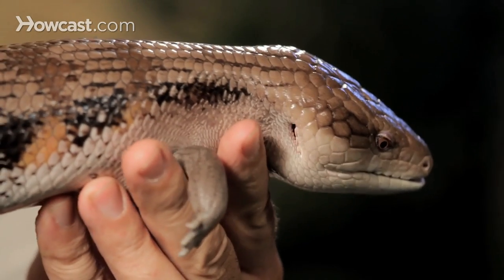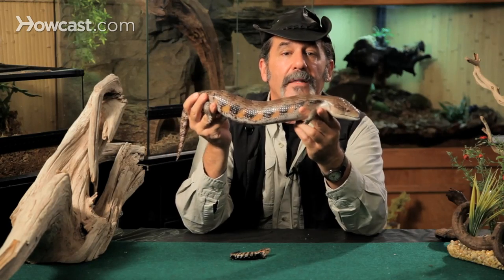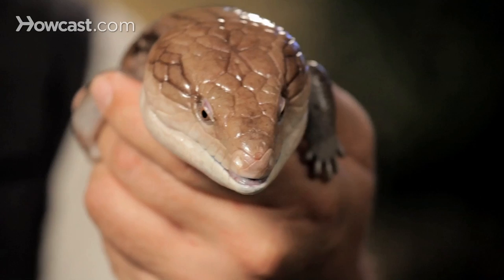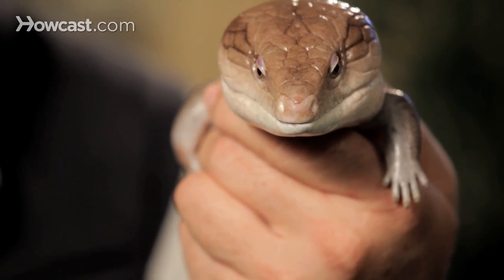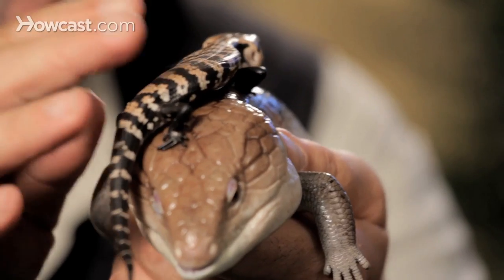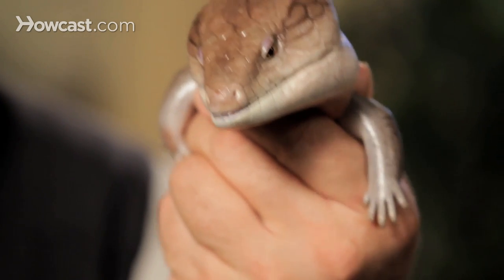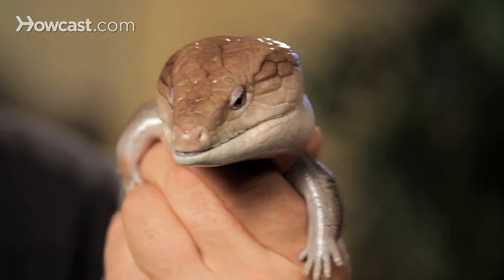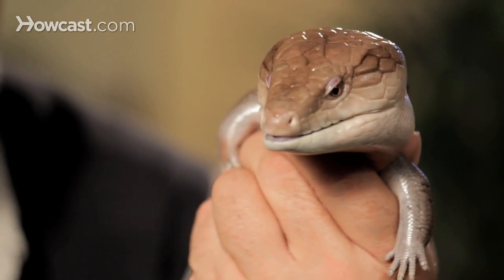3 Care Tips for Blue-Tongued Skinks | Pet Reptiles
Let other people have cats and dogs! Jungle Bob is here to show you that owning a pet reptile or amphibian is not as complicated as you might think. In this video, he shares three tips about caring for a blue-tongued skink.

One of the up and coming lizards in the reptile market certainly is the Blue-Tongued Skink.

This is an animal that is now being domesticated, bred in captivity because it's so popular because it's unusual, first of all. This is a huge one. This is about top end, as far as what you're going to need for a tank. You're going to need something that big, like some of the larger Monitor and Iguanas get huge. But, really, the fun of the Blue Tongue Skank is people trying to figure out what it is when they see it.

It's got a wonderfully smooth skin to it, almost fish-like, in terms of the tight scales. But it's extremely friendly creature. I have never seen this particular one, I've know her for almost 14 years, she's never opened her mouth, threatening someone or trying to bite them Put food in front of her, it's a different story. She opens her mouth quickly, but she's as docile and tame as you can get.

They're wonderful companion animals. You take this animal out in the park and walk around. I actually had someone ask me where the batteries go once, because they couldn't comprehend that this was a real live animal. So that's the wow factor you get from a Blue Tongue Skink of this size. Again, babies are born live and when you get them this size, and feed them by hand, and get to hold them a lot, they just tame down awfully quick.

They are a true omnivore. When I go out to the diner and get a large meal, they always tend to give you too much food at the diner. I don't take a doggy bag home, I take a lizard bag home because this guy eats all the things that I don't. The gristle on the steak, the tomatoes and the lettuce you don't eat as garnish, the parsley. The only thing he doesn't seem to like are the French fries. But, everything else, you name it the Blue Tongue Skink will gobble it up readily.

I've seen him eat hotdogs with mustard, hamburgers with ketchup, spaghetti with meatballs, hard boiled eggs. You name it, the Blue Tongue Skink will make a meal out of it, making it very, very popular in households across America because it'll eat just about anything. You don't have to return to the pet store for food if you have a Blue Tongue Skink.

He becomes quite the companion in the household, and we just love him. Blue Tongue Skinks are up and coming as pets.